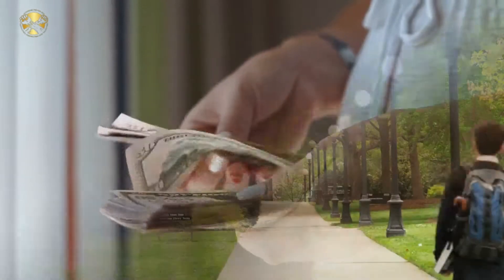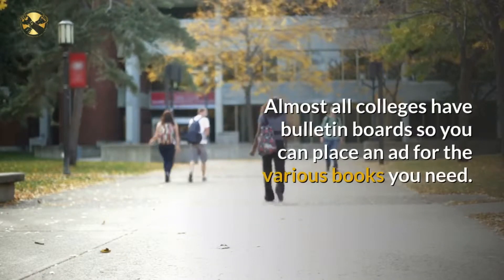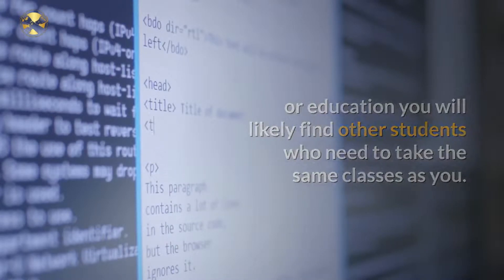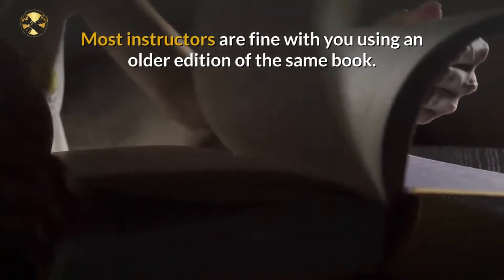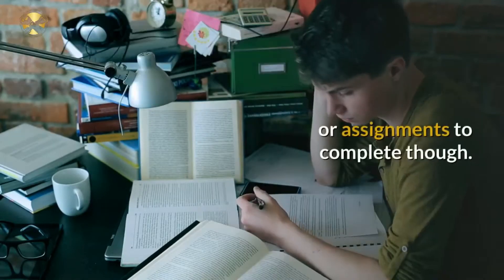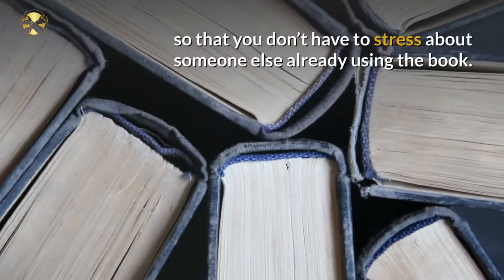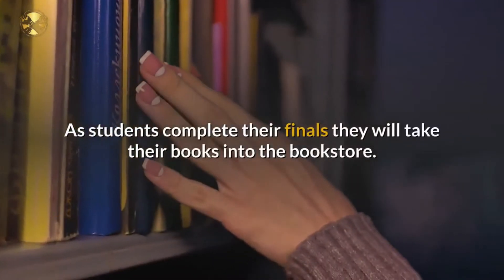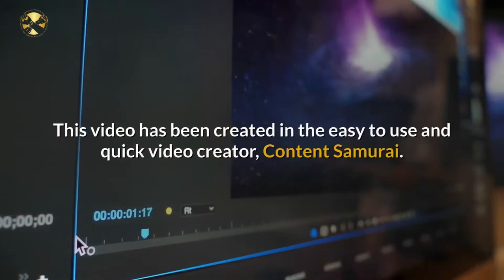Save Money On Text Books | Save Money Buying Books - Book Haul + How To Save Money Buying Books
save money buying books - how to save money buying books and bibles on ebay. How To Save HUNDREDS On Your Textbooks In this post I will share one of my favorite money-saving “secrets” on how to save money buying books

How To Save Money on Book Buying · March 4, 2019  How to Make Money Online: 5 Things I Do to Make $50,000+ a Month Online
When Should I Buy College Books Gallery

Find cheap books and great discounts on millions of new and used books
Where to Buy College Textbooks Online Where to Buy Cheap Books Online for your Home Library

how i save money and still buy books..

Tips and strategies for how to save money in Canada and where to find savings  Train travel is ridiculously expensive in the UK so this is one of my favourite money saving hacks

Some aspect of each category is relevant in any budget – and the money saving tips are too
The very best method to saving money is to create a Spending Plan or a Budget (learn how to make a budget)

save money buying it books with this!
how to save money while buying books for college.
how to save money when buying course books. 5 ways i save money when buying books.
sodere com     saving money to buy books   facebook.
book haul + advice on how to save money buying books.
how to save money on books?
 :) be sure to let me know if you have any ways that you like to save money on buying books... find out how you can save money on books.
buy 1001 ways to save money book: ..
how to save money buying books.
That's a great way to save money on book buying I am often asked how to make money online, and although there are many ways to do so, this is not something that is easy Ways to Save Money for a Financial Goal in 5 Steps That Everyone Can Do
Find cheap books & discount books, as low as 99 cents at Alibris Where to buy college textbooks cheap where to buy college pdf
Where to Buy Cheap Books, Places to Buy Inexpensive Books Saving money isn't always easy, but these 6 simple hacks will teach you how to save money fast on any budget
10 Money Saving Hacks to Help You Reach Your Financial Goals

The biggest savings can be found by looking at saving money on your groceries, car, credit and home  for today's video i decided to share all the books i recently purchased and give you some good advice on how to save money buying books.
here are some of the ways i like to save money on books!
Want to save money on book buying